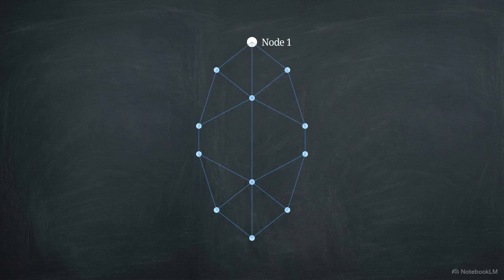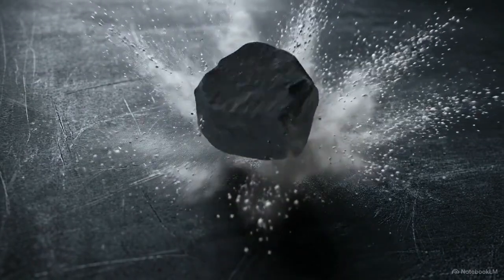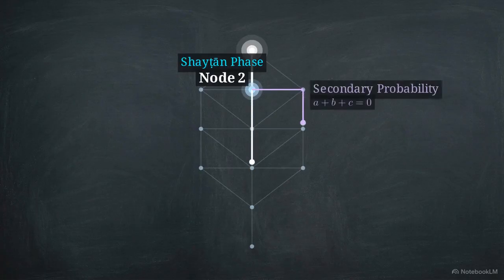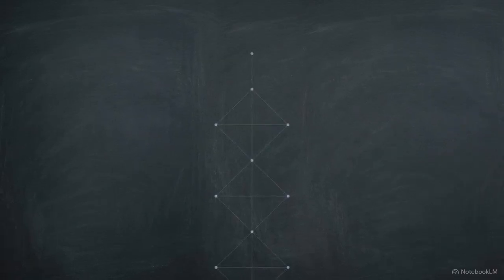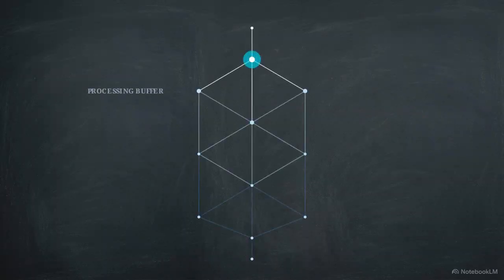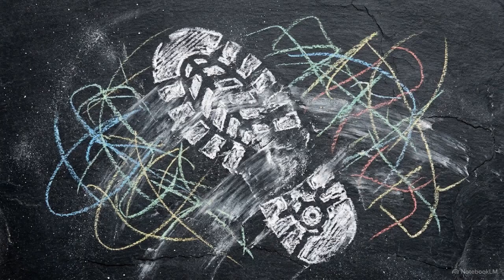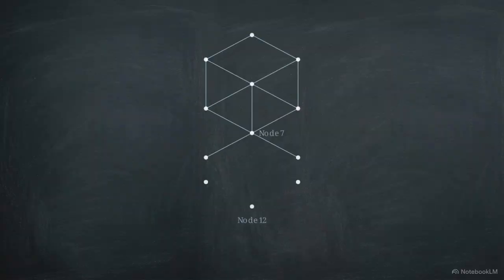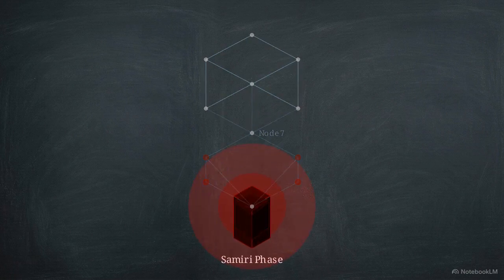The Topology of Deviation: Mapping the 1 to 12 System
The chain isn’t random. It’s a structured descent from whisper to matter.
Command = direct source. Footsteps & footprints = residual path.
🔗 The Progression
→ Shayṭān: Whisper (waswasa) → injects direction
→ Ādam: Footsteps (khuṭuwāt) → movement along suggestion
→ Sāmirī: Footprint (athar) → captures residue → builds construct
📉 Gravitropism (1 → 12): Descent
1→2: Boundary contact → whisper
2→6/7: Split & engagement → footsteps
6/7→12: Consolidation → material construct
Whisper → action → path → matter.
📈 Phototropism (12 → 1): Return
12→9/10: Break the illusion
9/10→5: Purify action, stop following footsteps
5→2: Refine perception, dissolve distortion
2→1: Return to pure Command. No trace. No path.
🔒 Critical Locks
Shayṭān operates at 2 (boundary/whisper)
Ādam phase at 6/7 (walking the path)
Sāmirī at 12 (materializing the footprint)
⚠️ The Violation (2:208)
Following footsteps = dynamic deviation
Building from footprints = frozen deviation
Both violate full submission. Anything less becomes trace-based operation.
🔄 Final Truth
Sāmirī didn’t invent new error. He completed the chain.
He turned movement error into material reality.
The system is one: Whisper → Footsteps → Footprint.
Return requires breaking the construct, erasing the path, and reconnecting to Source.
When will you become the Book? (19:12)
Allāhu Akbar.
Remember: The Qur'an is the Word of Allah → the Knowledge of ʿĪsā → the Witness among us.